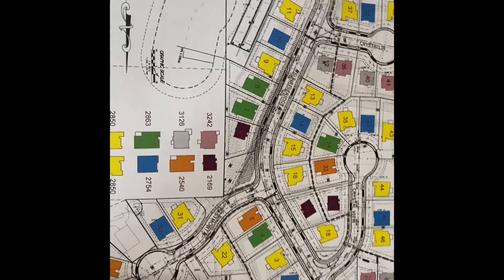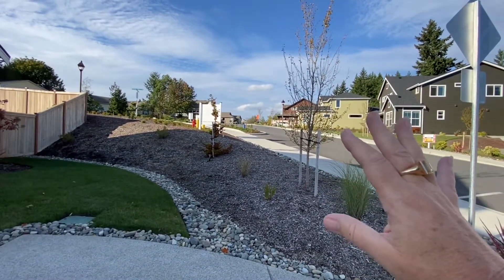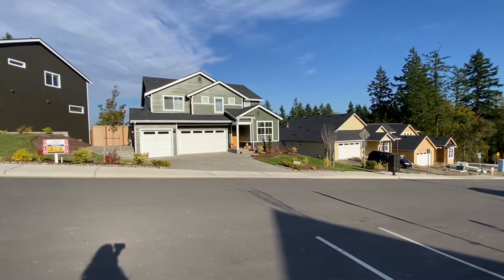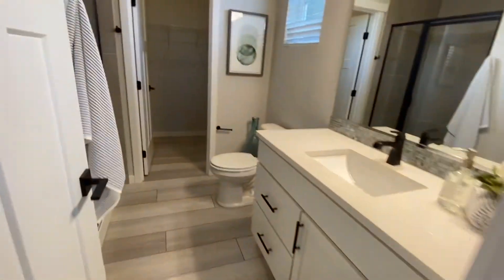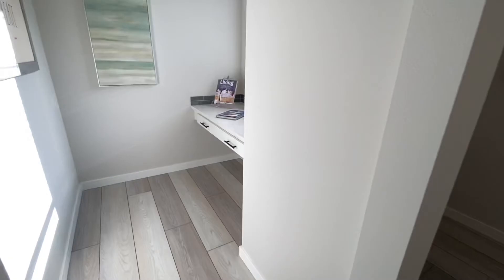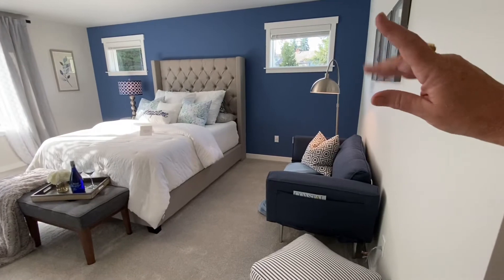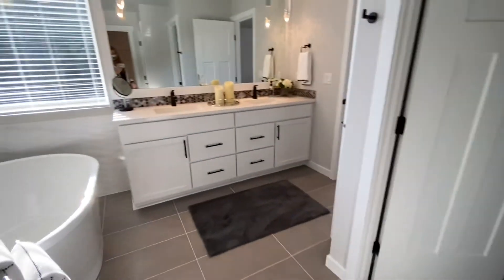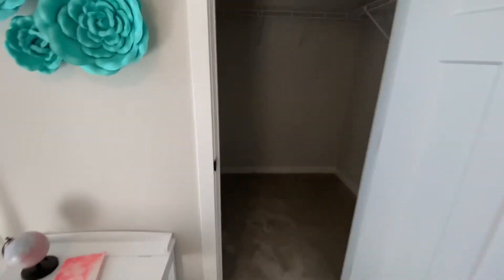New Construction- Poulsbo- Crystalview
Brand New homes listed in Poulsbo 2021 - listed by Windermere RE West Sound Inc - shown by Ida Bear, Realtor, Broker, Windermere RE West Sound